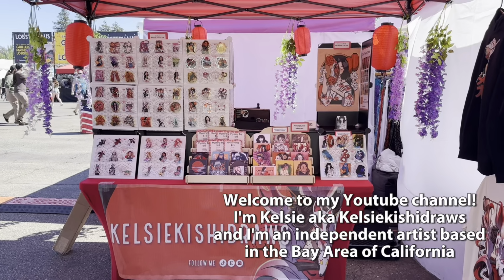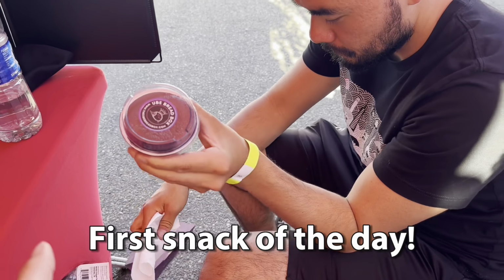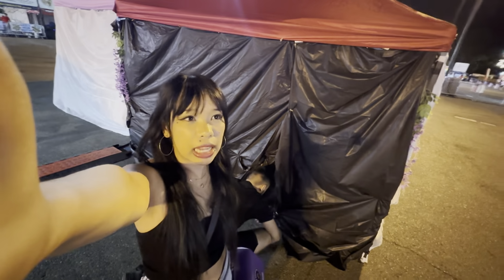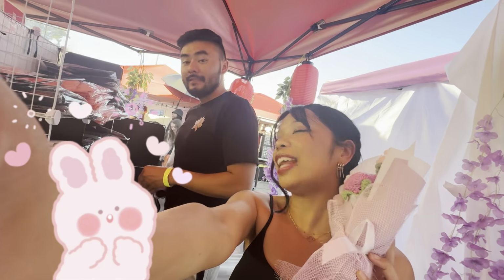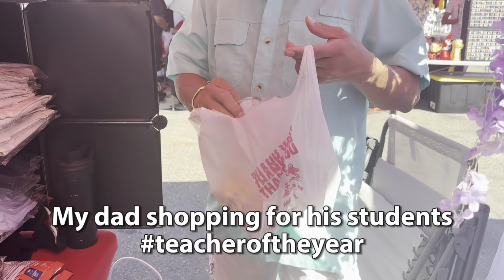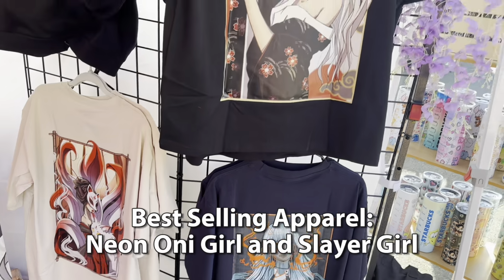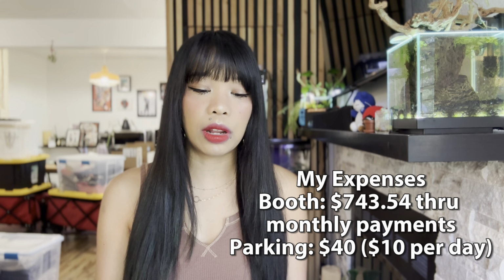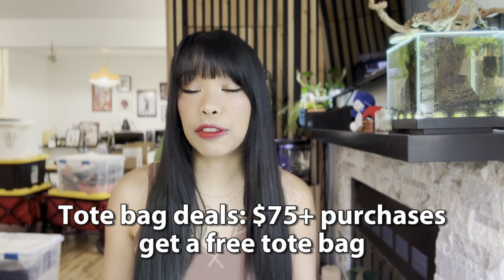Are Night Markets Worth It?! $$$ | Selling at Foodieland Sacramento Cal Expo | Kelsiekishidraws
What a great way to start out the night market season here in NorCal! Have you ever been to a night market before???

Shop my art online! All t-shirt designs sizes S-3XL and hoodies S-2XL are now available!

Shop my art in person! Our summer schedule is looking STACKED. Here’s where you can find me next:

Upcoming Events:

626 Night Markey Bay Area
May 17-19 (Fri-Sun)
Friday - 3 pm to 11 pm
Saturday - 1 pm to 11 pm
Sunday - 1 pm to 11 pm
Alameda County Fairgrounds

Momocon (my first out of state event!)
May 24-27 (Fri-Mon)
Georgia World Congress Center
Atlanta, Georgia

SJMade Fest
June 1-2 (Sat-Sun)
11am - 5pm
History Park, San José, CA

Powerhouse Comic Con
June 8 (Sat)
10am - 5pm
Contra Costa Event Park, Antioch, CA

And any other links you wanna find from me, including my list of events!